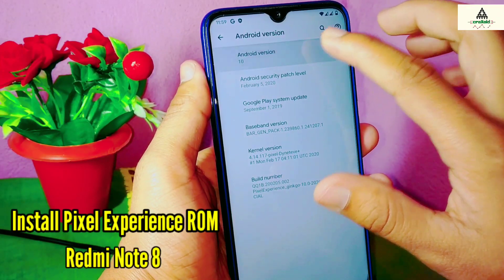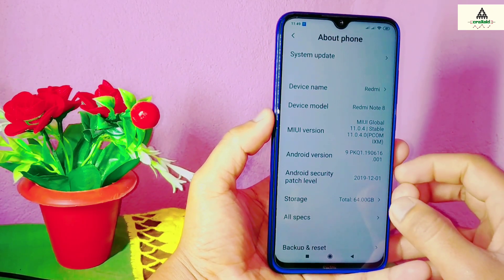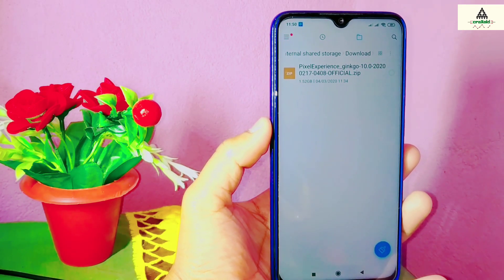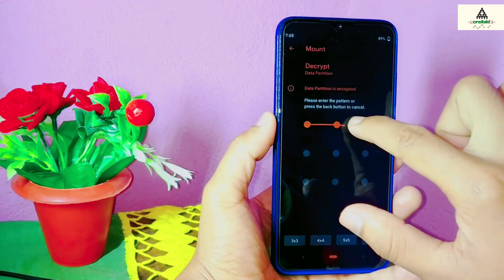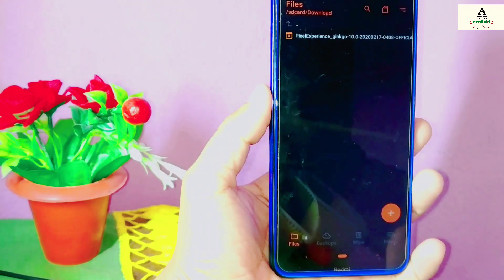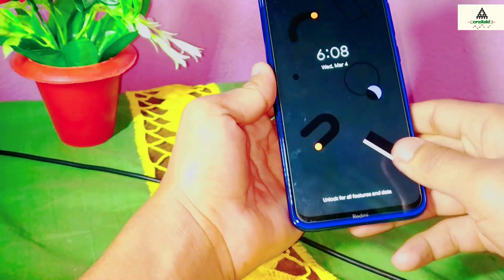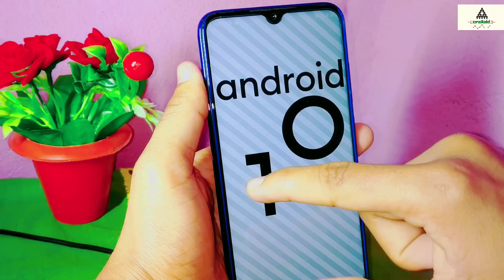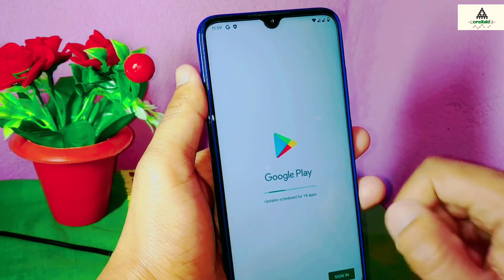Install Android 10 Pixel Experience ROM On Xiaomi Redmi Note 8/8T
Welcome to Craxoid. Today in this video I will show you how can you easily install pixel experience ROM on Xiaomi Redmi Note 8.Pixel Experience ROM is a custom ROM and now it's available for Redmi Note 8 .This Pixel Experience ROM has Android 10 in it and has the android security patch level of 2020 Feb 5.